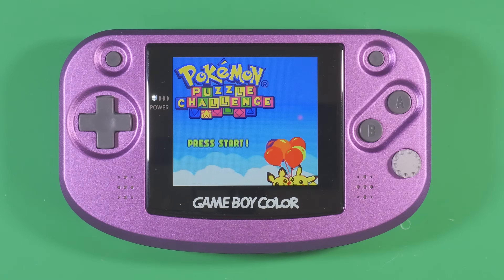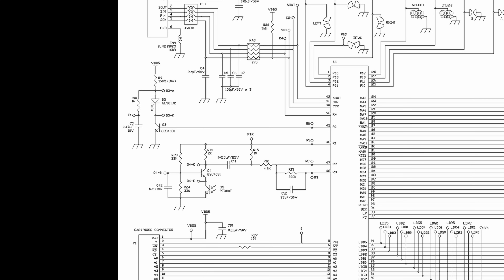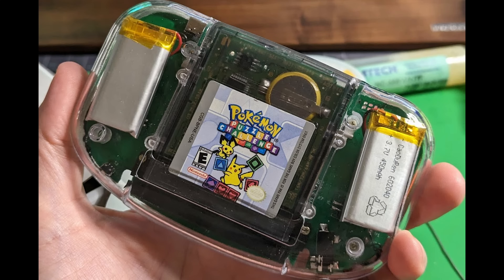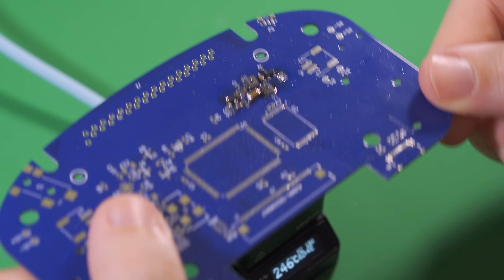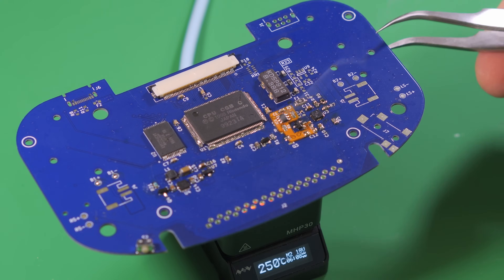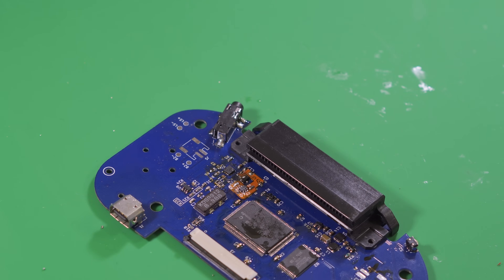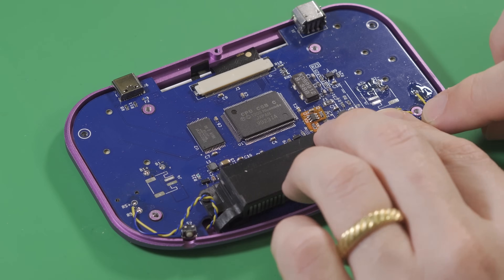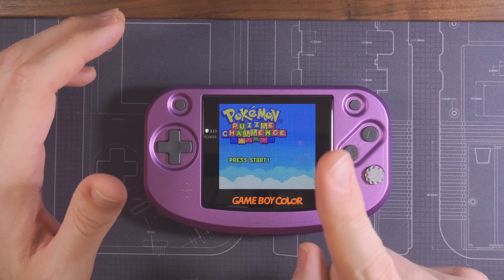I Made the Game Boy Color Wide for Good Reason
Quick history and assembly guide for the Frog Boy Color, a wide version of Nintendo's classic Game Boy Color.

Thanks to PCBWay for the shell and PCB seen in this video! Check them out at the link below(referral lilnk) for custom PCBs, PCB assembly, CNC machining, 3D prints, and more:

0:00 Intro
0:32 Frog Boy Color concept
1:09 The design
5:04 First prototypes
5:33 PCBWay
6:22 Assembling the PCB
14:22 Final FBC assembly
17:24 The results
18:07 The future and assembling your own!